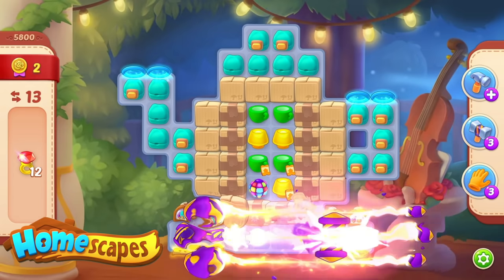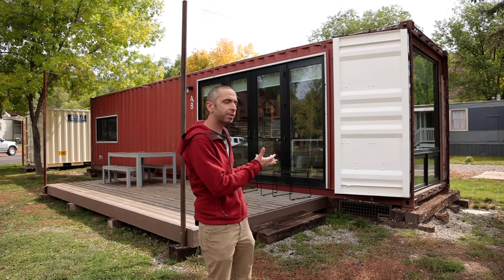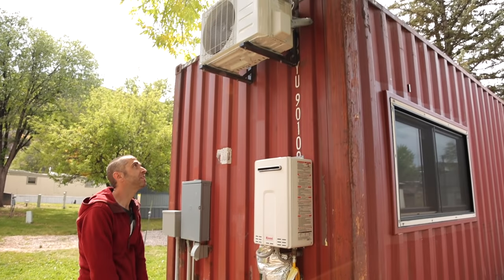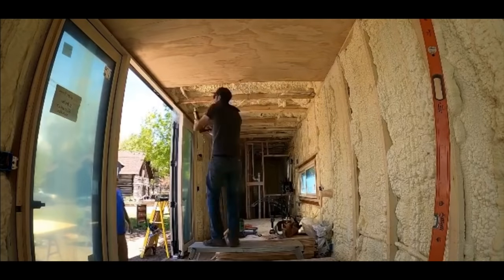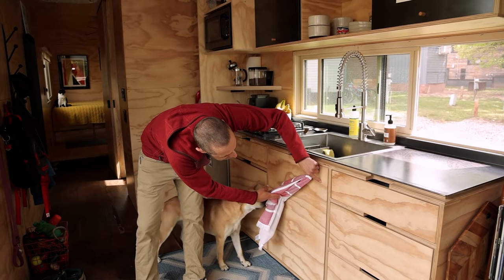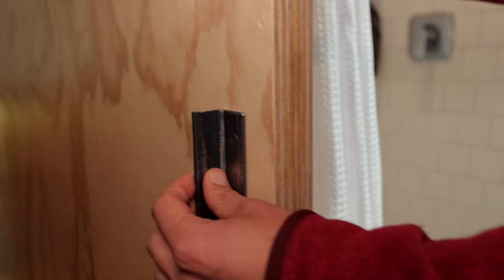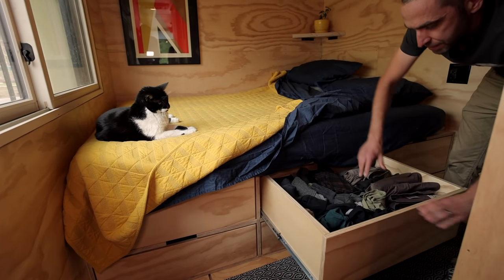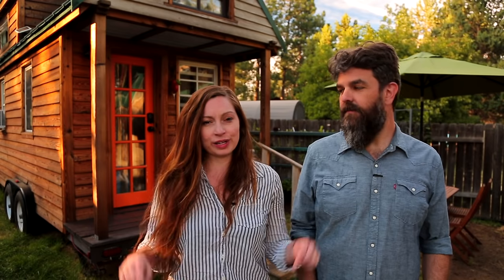Most Livable 40 ft Container Home?! Architect's DIY $45k Tiny House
Install ⚒️ Homescapes today for free & help Austin renovate his mansion.🏡 Meet Dan, an architect who designed, built & now lives in a shipping container house. He focused on not sacrificing comfort in his high-cube 40' container home build while optimizing function. His DIY tiny house building made the $45k tiny house budget possible.

Video Chapters:
0:00 - Sponsor Message
1:02 - Intro, Small Spaces Architecture
2:22 - 40-ft Container Home Exterior
6:45 - Shipping Container Shed
7:26 - Container Cabin Interior
9:46 - Container Home Design & Building Materials Costs
10:33 - Tiny Home Kitchen & Bathroom
15:59 - $45k Container Home Build
18:00 - Tiny House Downstairs Bedroom
21:31 - Tiny Home Community Living
22:16 - Tiny House Downstairs Bedroom
20:51- Small Homes Role in Housing

New to our Channel? Welcome! We are Alexis and Christian, the creators behind Tiny House Expedition. 🚚🏡💨 After falling in love and building our 130 sq ft tiny house on wheels, we hit the road to explore the tiny house movement. Brief backstory

👉🏡 Every Friday: Tiny House Tours & Stories